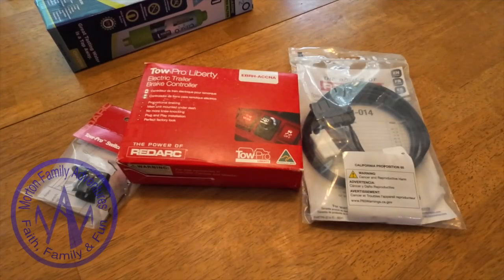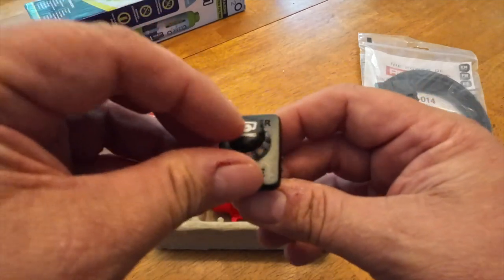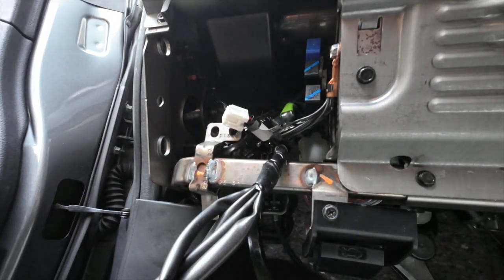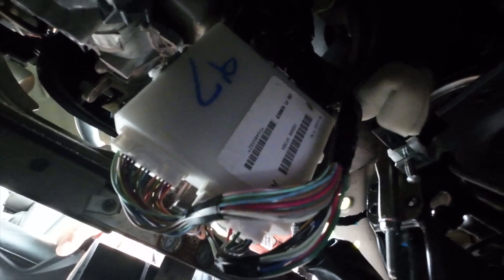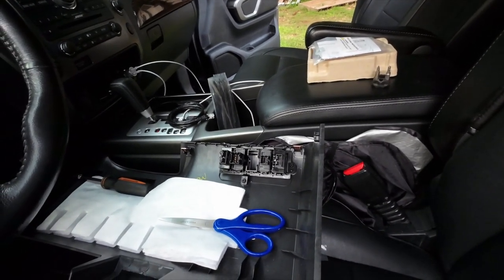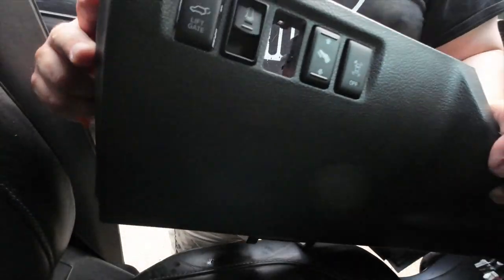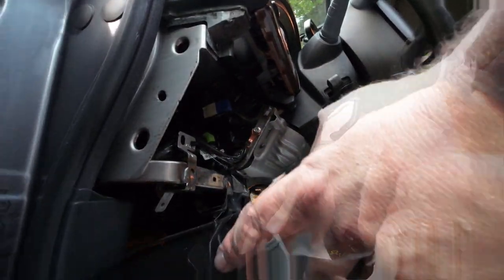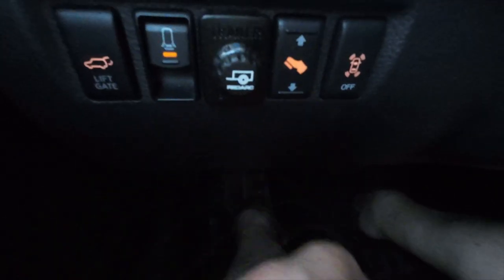REDARC Tow-Pro Liberty Brake Controller Install - S2E4.1 Installing Redarc Brake Controller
In this installment (See What I Did There?) we are installing a new REDARC Tow-Pro Liberty in our 2015 Nissan Armada Platinum 4X4 tow vehicle.
@REDARCElectronics make one of the coolest setups for your tow vehicle! This is a step by step for the Armada, but should be applicable for others.

REDARC Tow-Pro Liberty

Some of the items we like (we will receive a small amount from your purchase through this link to help support our channel, but it WILL NOT COST YOU ANY MORE):
Video Gear:
DJI Osmo Action 3
DJI Mic
GoPro Bike Mount
The GoPro Hero 9 Black
Zoom H6n
DJI Mini 2 Drone
Michael Uses An Audio-Techinica AT4040 Microphone
I love these little SanDisk Jump Drives with the USB-C
Roland V-8HD Video Switcher
Lacie Rugged 5TB Drives

DO NOT LEAVE HOME WITHOUT THIS:
JumpSmart 10-in-1 Portable Car Jump Starter

Camping:
Southwire 30 Amp Surge Protector
Collapsable Drying Rack for the RV
Outlet Surge Protectors
SimpliSafe Alarm System